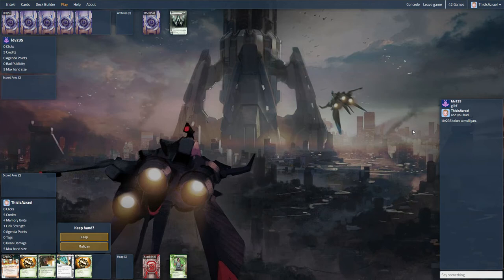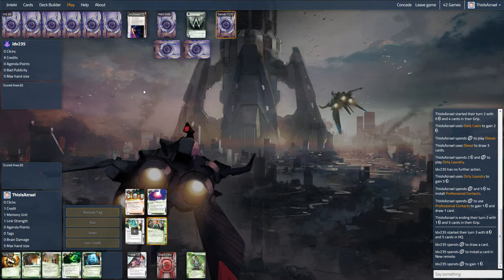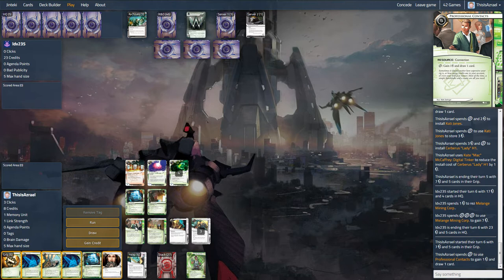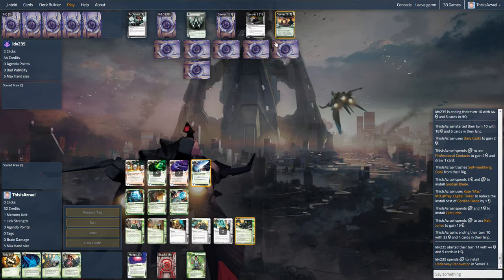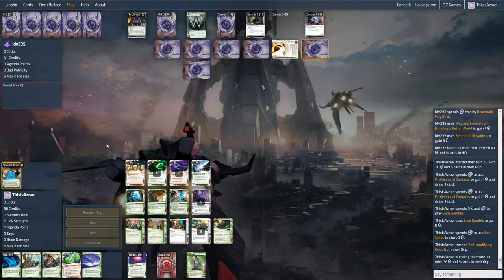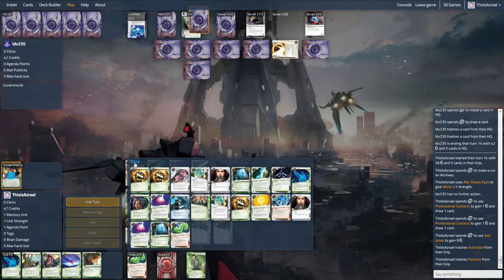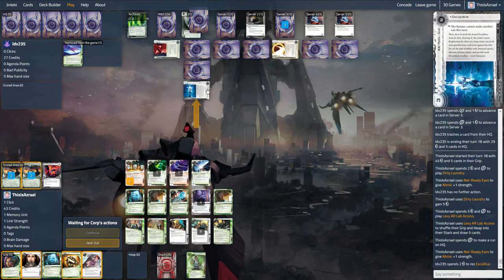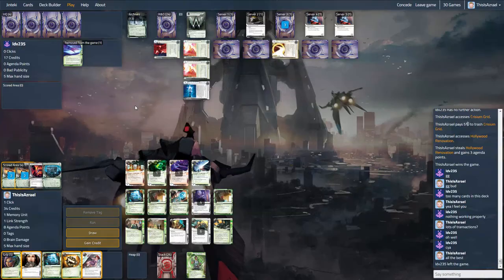Kate Vs Building a Better World - (Latest Pack: Democracy & Dogma)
The deck list played is linked below and if you have any questions or comments please feel free to add along :)

All feedback including for deck, my plays and video content more than welcome.